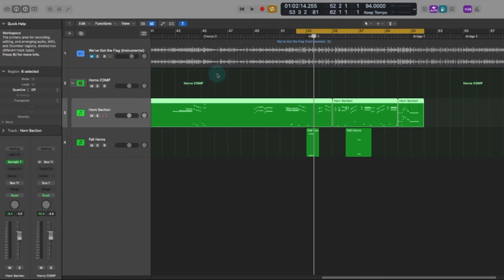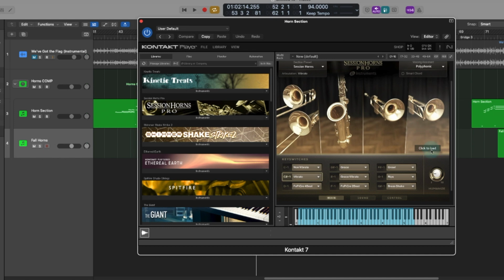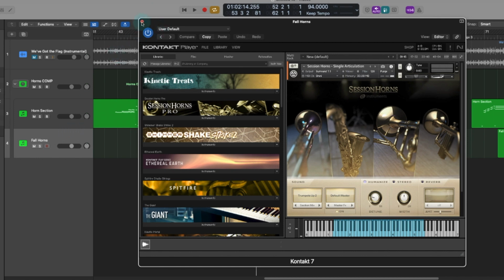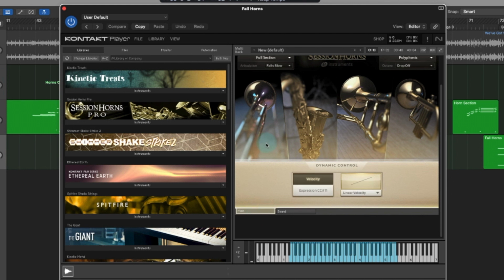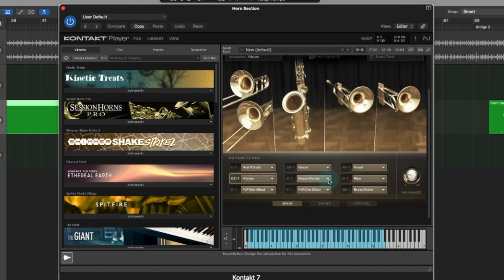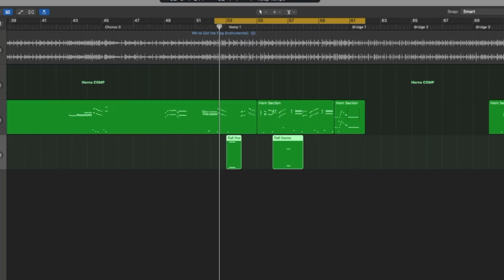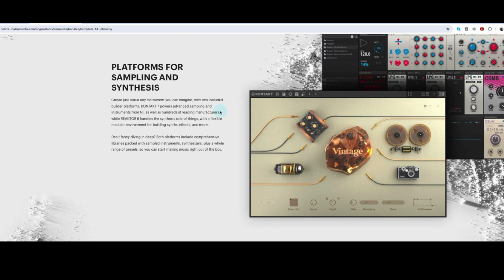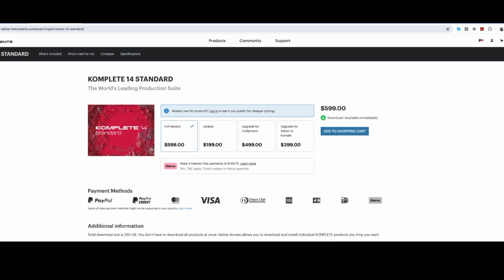Ed Reviews: Native Instruments Session Horns Pro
In this video I talk about how to know when it is time to upgrade your equipment or plug-ins, review the recent upgrade that I made to Native Instruments Session Horns Pro, and show how I used it while producing the single "Our Independence (We've Got the Flag)" for Rebecca Nicolas.

00:00 - Intro
01:47 - When should you upgrade?
05:55 - Session Horns Pro Review
14:51 - My recommendations
17:05 - Outro